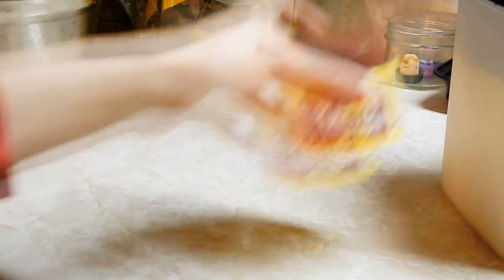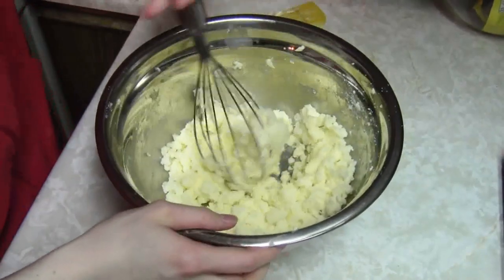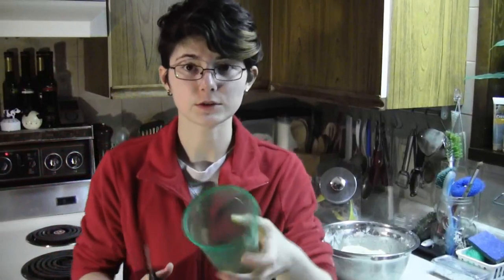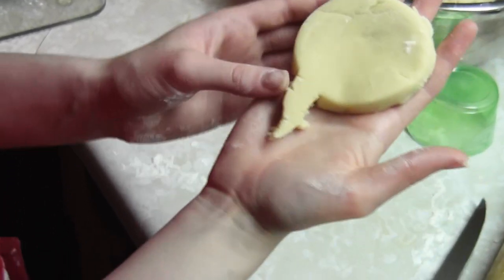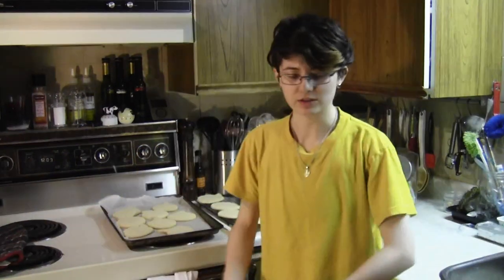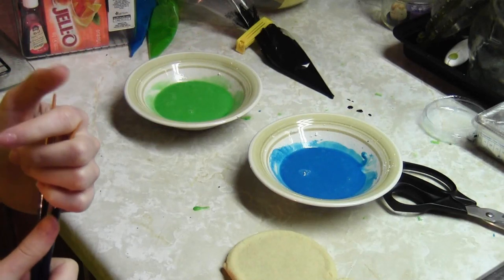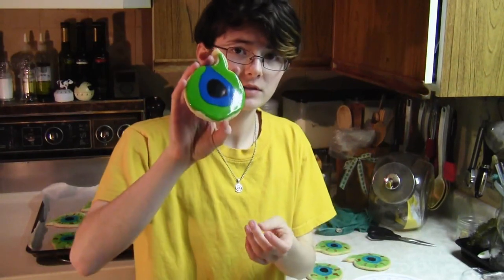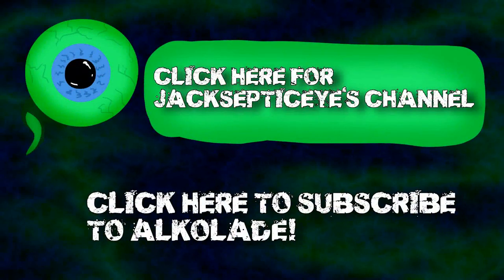JACKSEPTICEYE COOKIES! - A YouTuber Christmas: Gamer Edition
Welcome to "Alkolade can't really bake but does it anyways because cookies and the septic eye told me to do it"

Also known as the first episode of my December long mini YouTube series, where I bake and craft for some of my favorite YouTube Gamers!
This week is part one of my 'tribute' to Jack! This episode I bake, and in part two I paint!

Stick around for two videos a week throughout December 2014, each week with a new awesome YouTuber theme!